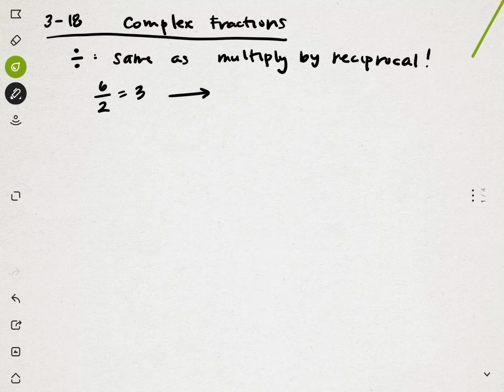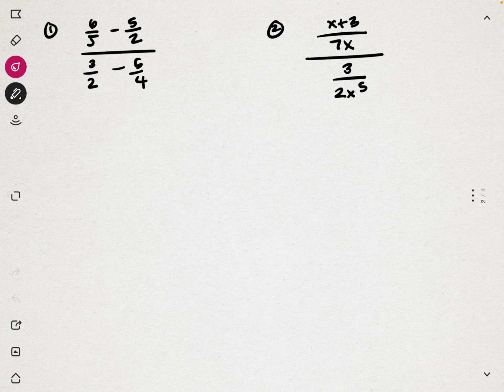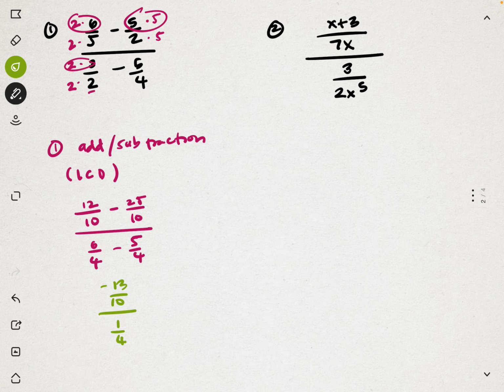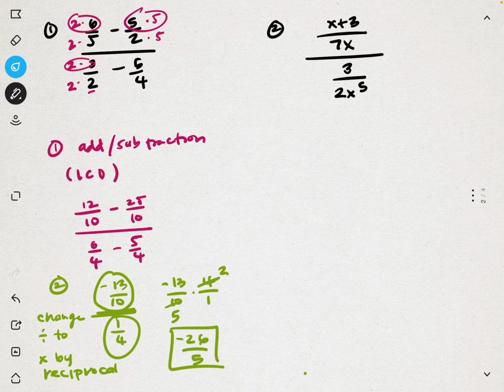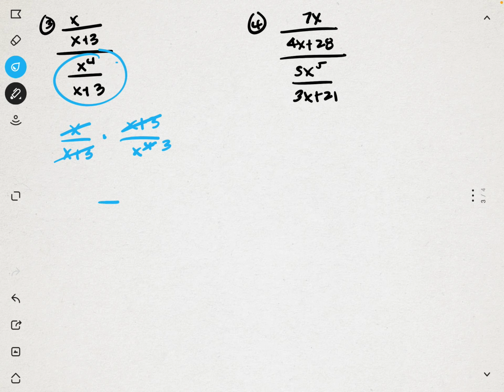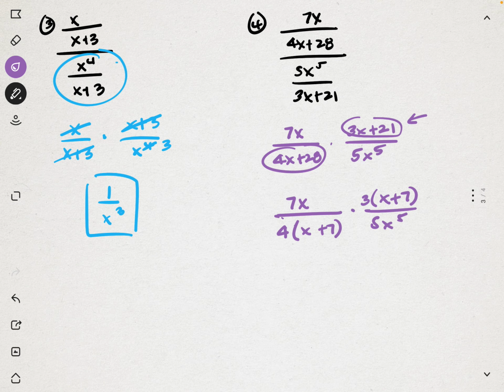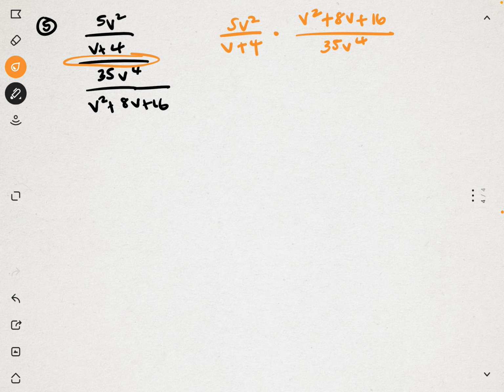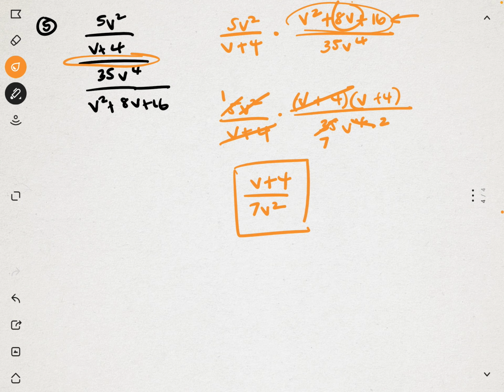3-18 Complex Fractions (Algebra 2)